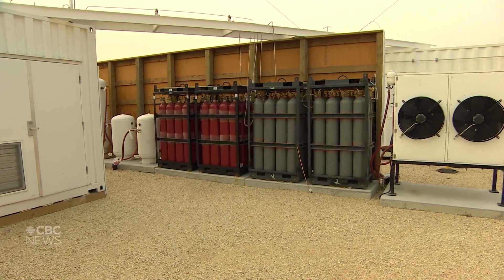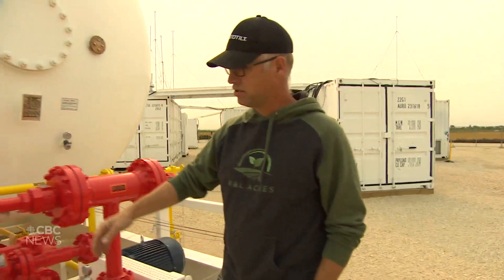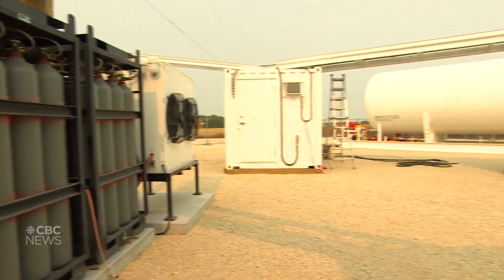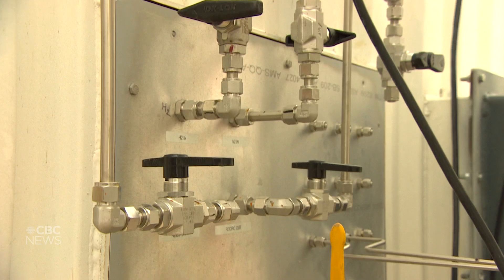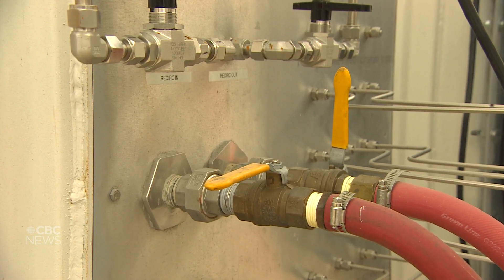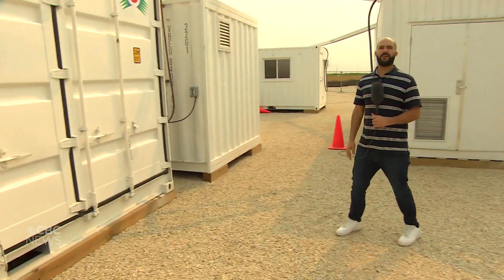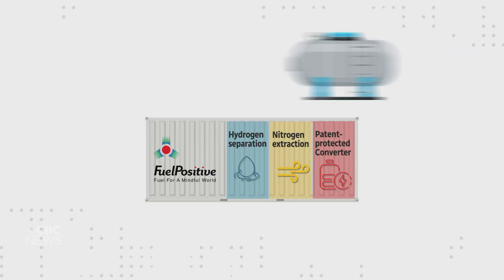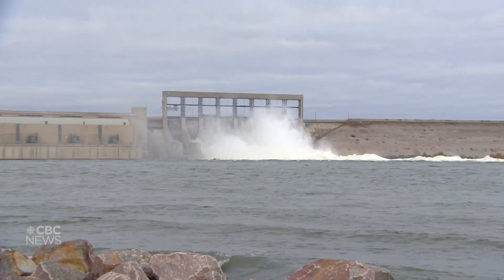Manitoba farmer says green ammonia a potential game changer in agriculture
A Manitoba farmer says he's hopeful a new technology being tested on his land could change the face of agriculture not only in this province, but across Canada.